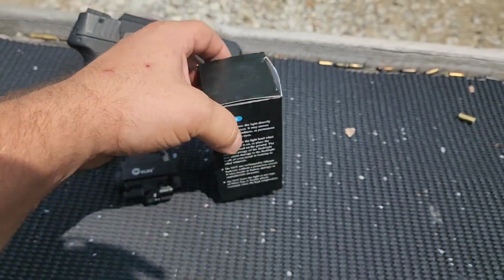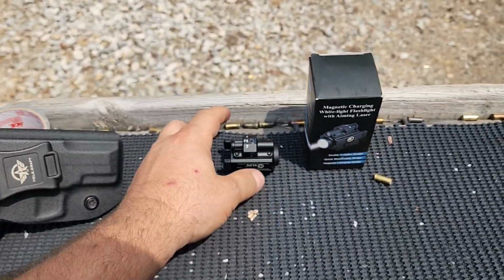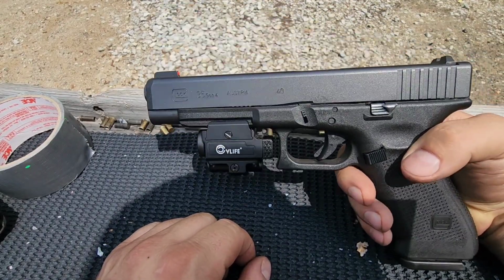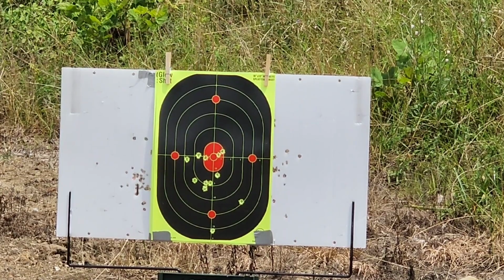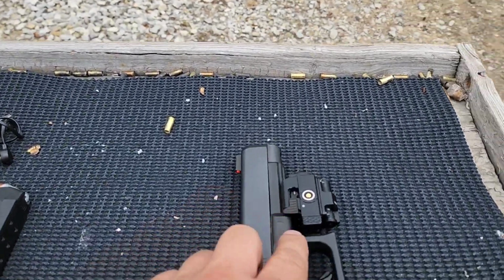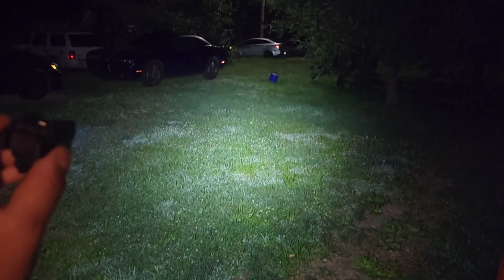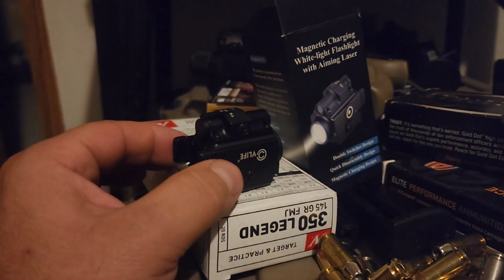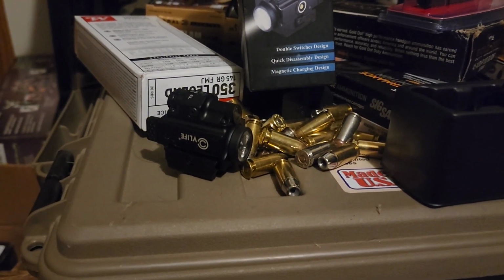CVLIFE 800 Lumen Green Laser Light Combo Rechargeable Review and Shoot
The light

Computer Editing: TBA

Editing App: TBA

Table: TBA

12"x12" Sight In Splatter

12"x18" Bullseye Splatter

18"x24" Silhouette Splatter